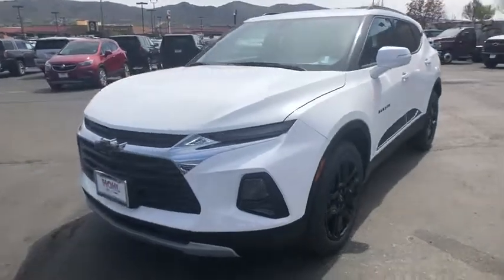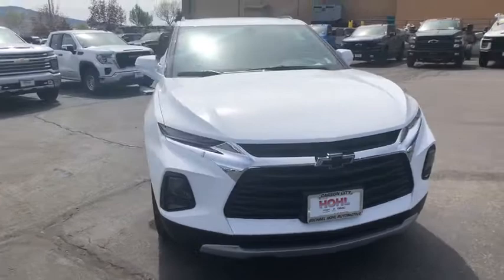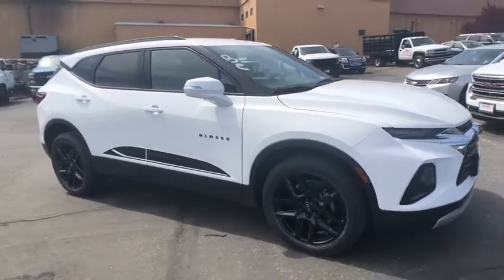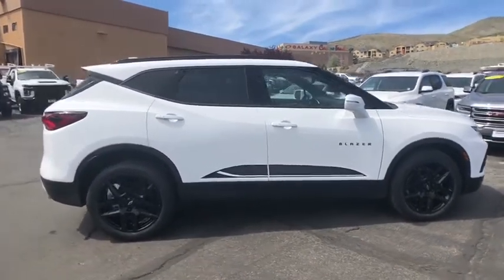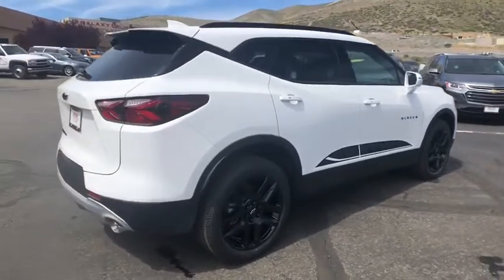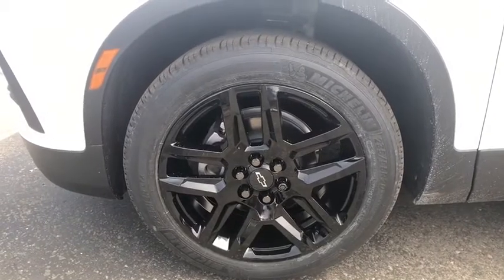2020 Chevrolet Blazer Reno, Sparks, Elko, Lake Tahoe, Mammoth, NV CC20108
Summit White New 2020 Chevrolet Blazer available in Reno, Nevada at Michael Hohl GM. Servicing the Sparks, Elko, Lake Tahoe, Mammoth, NV area.

Summit White 2020 Chevrolet Blazer LT AWD 9-Speed Automatic 3.6L V6 SIDI DOHC VVT